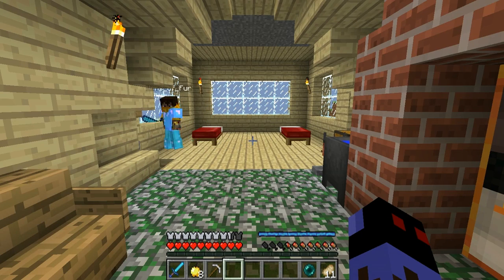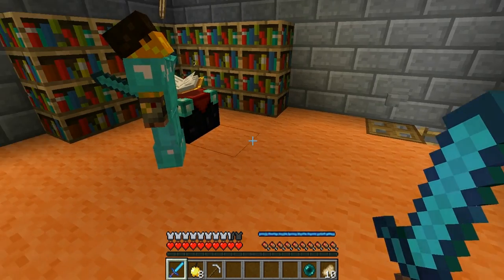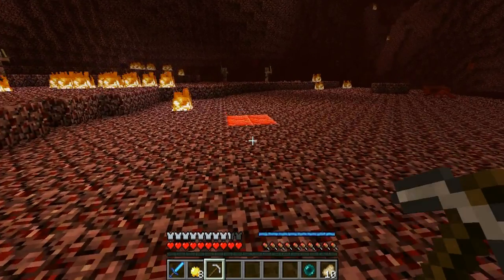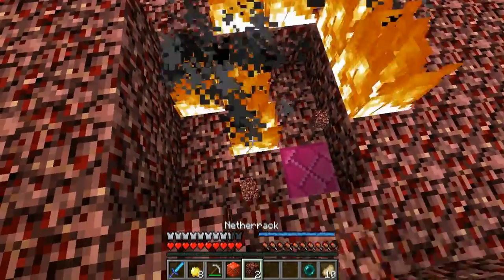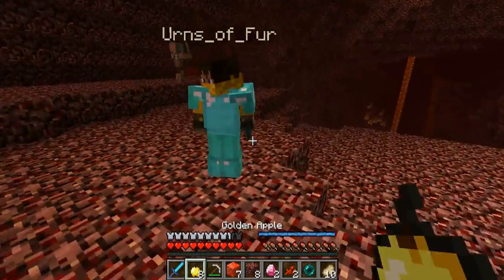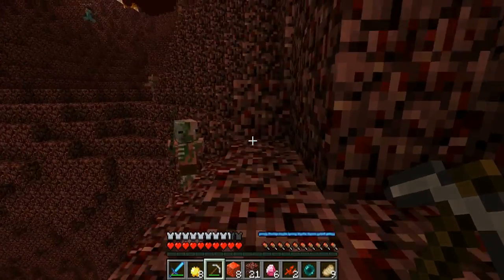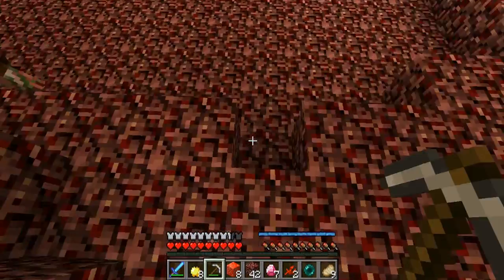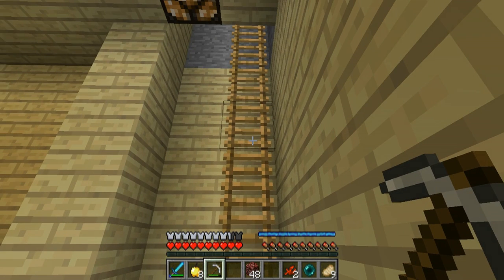Minecraft Modded Survival Episode 1: A New Beginning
Hello people of the world this is ChefApollo99 and Urns_of_Fur and this is season 2 of minecraft survival with certain mods implemented. The main mod we are working with is Divine RPG but we will be testing many different mods along the way.